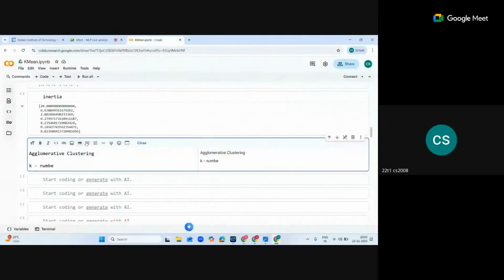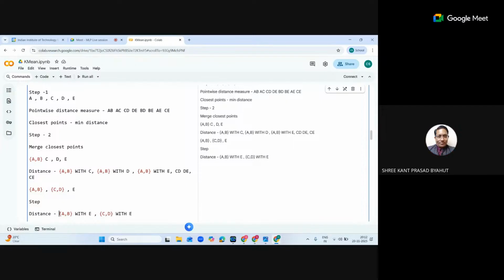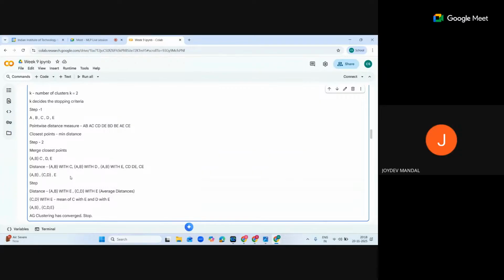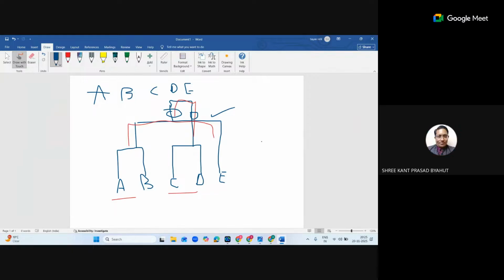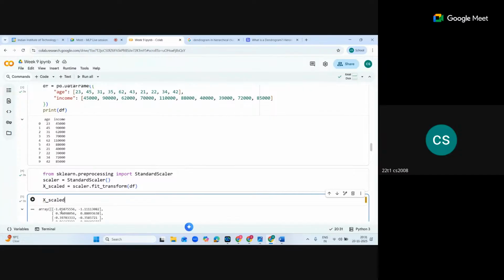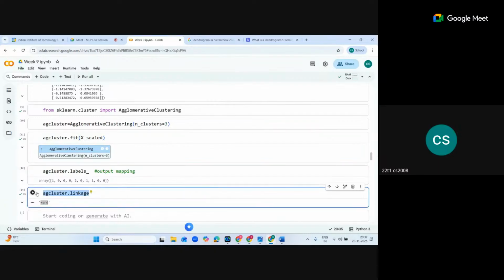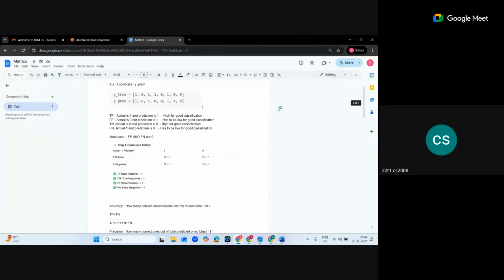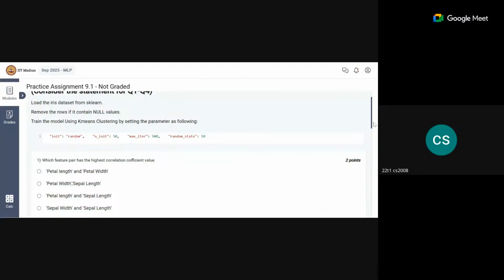MLP Live session 2 Week 9